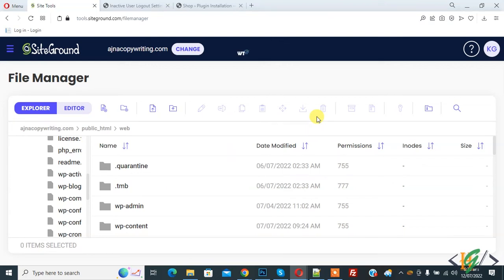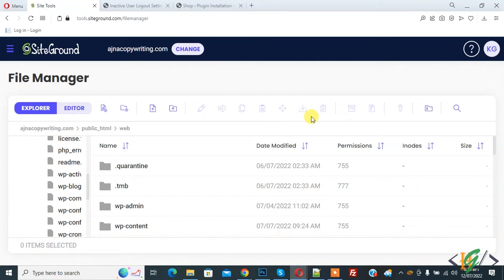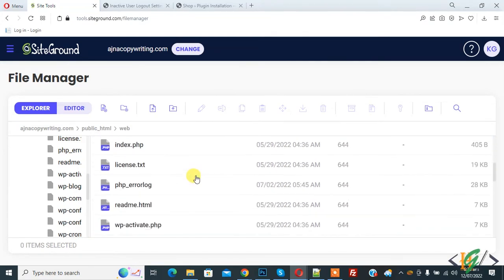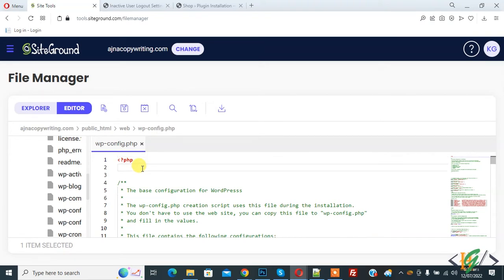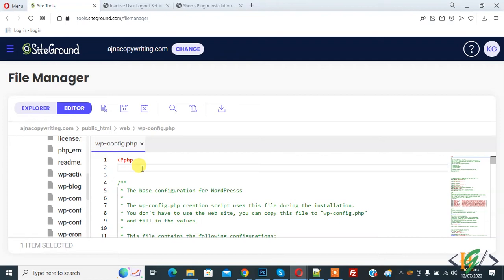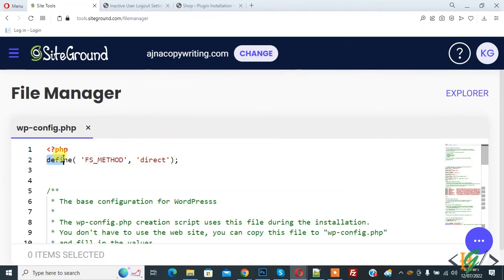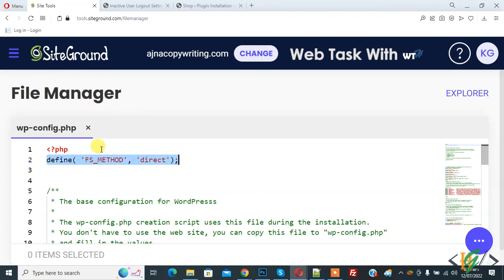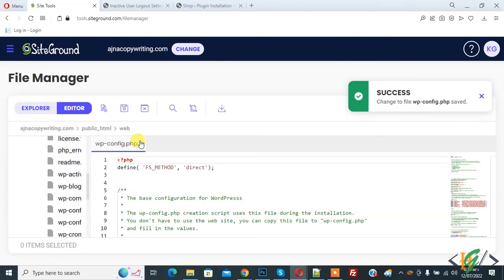How to Bypass FTP Connection Information in WordPress through Wp-Config.php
In this wordpress tutorial for beginners you will learn how bypass file transfer protocol connection information via wp config file. If you are not able to update the WordPress core and plugins to a newer version due to a faulty FTP connection, you can bypass the FTP connection information.

For this, all you need to do is add the following line of code in the wp-config.php file:

define( 'FS_METHOD', 'direct');